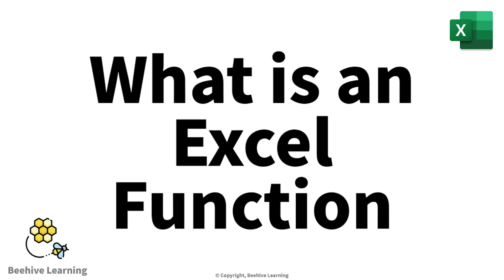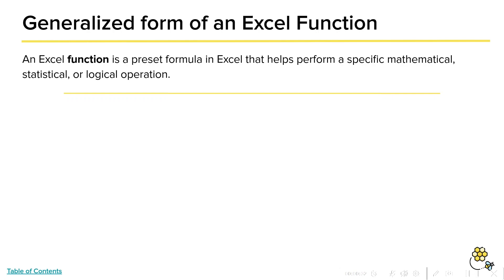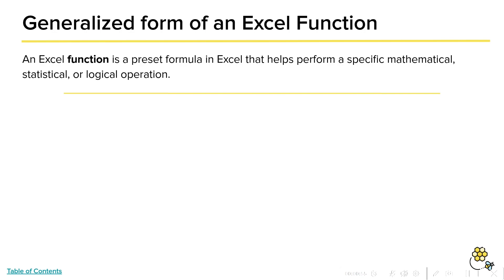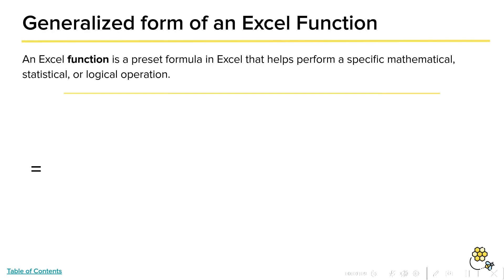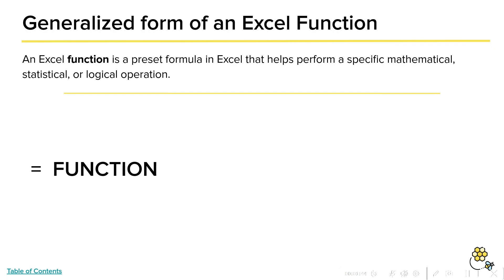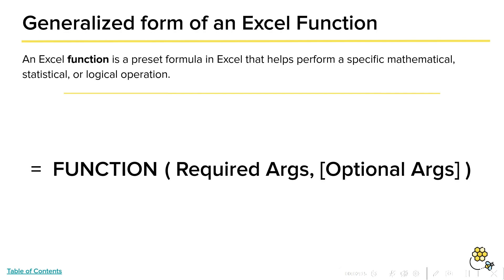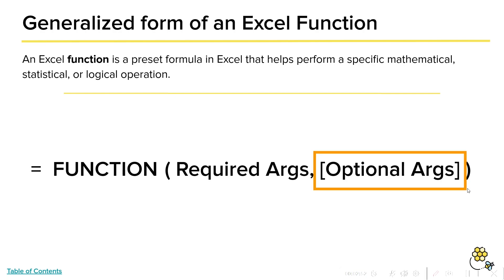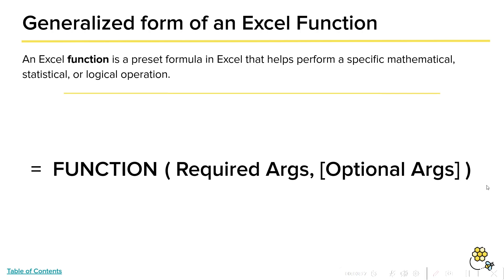What is a Function in Excel and How to Structure a Function